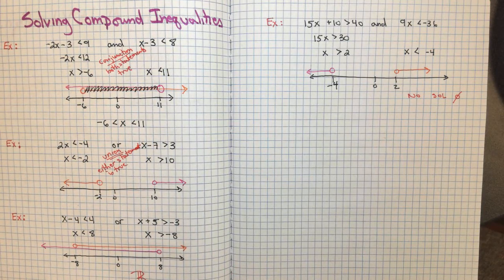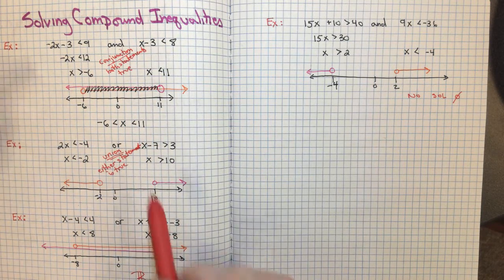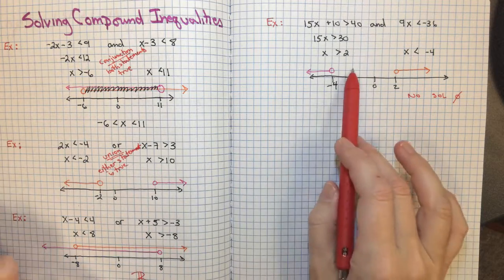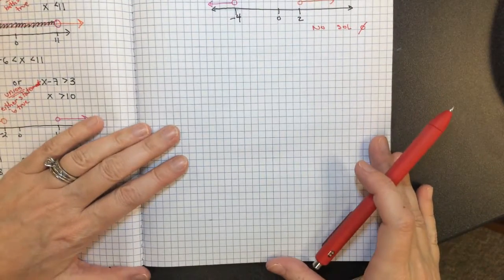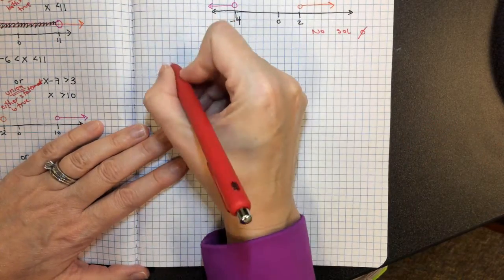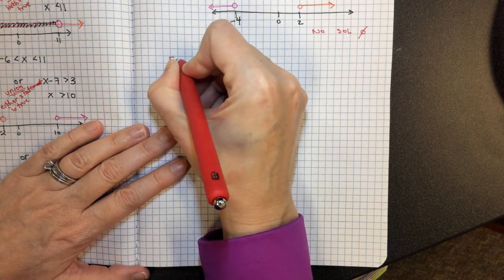2 2a Video #2 Compound Inequalities Ex 5 6